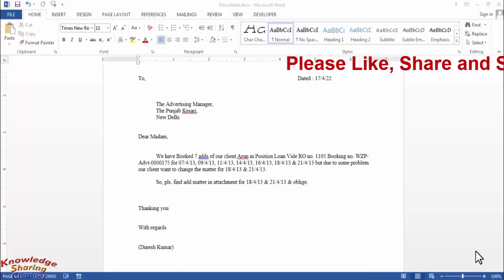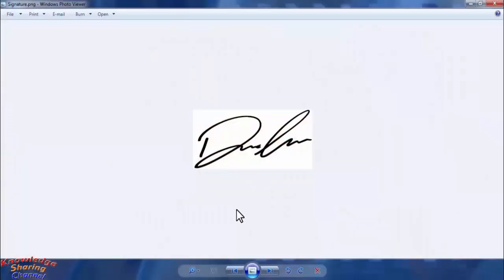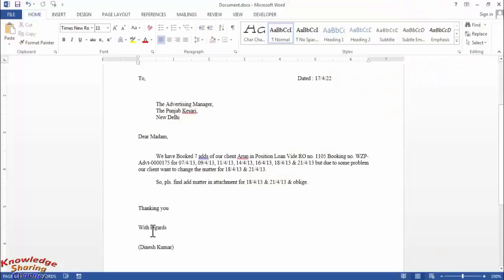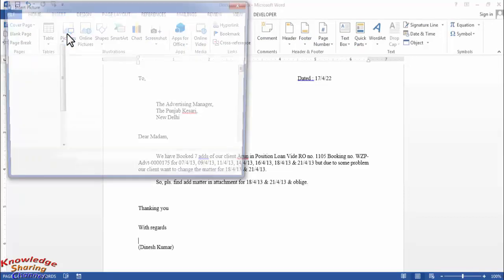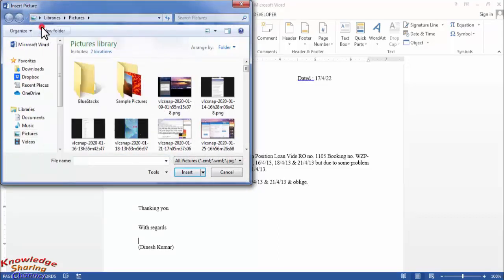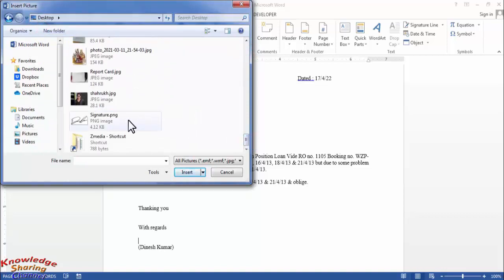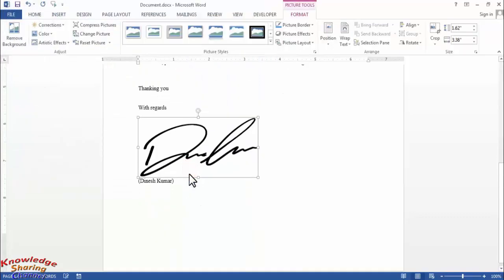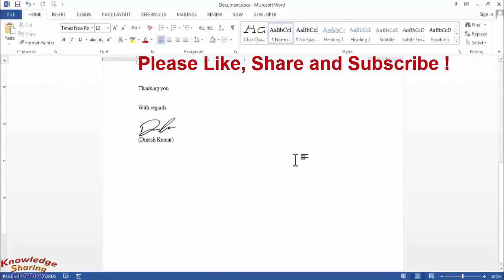How to Add Signature in Word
In this video we have shown How to Add Signature in Word Step by Step